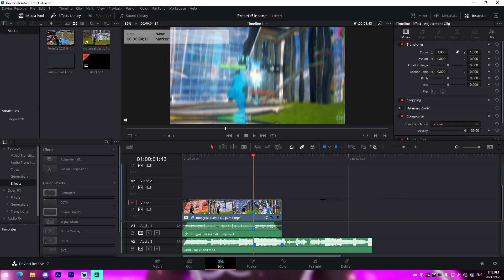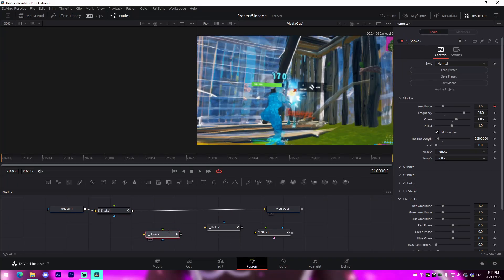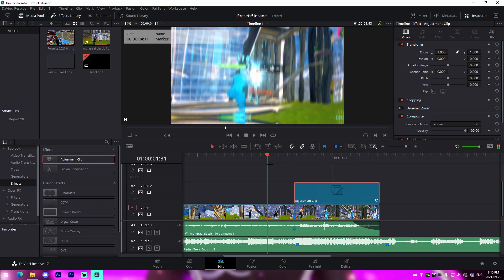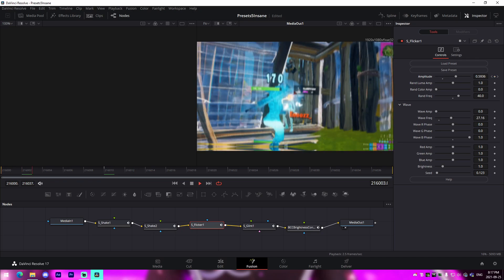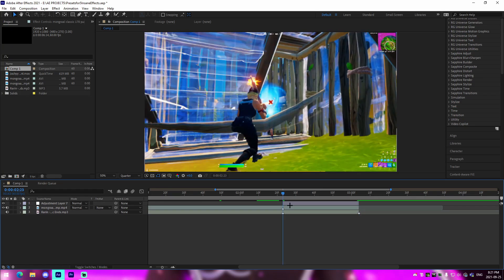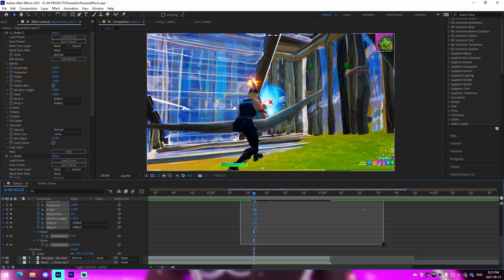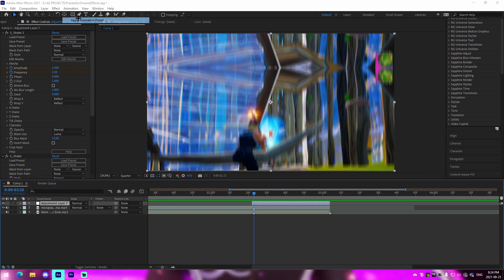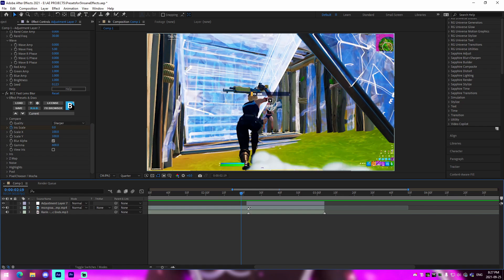How to Make *INSANE* IMPACTS For Your Fortnite Montages! Davinci Resolve & After Effects Tutorial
In this video I show off how you can make the best impacts for your fortnite montages in both Davinci Resolve and Adobe After Effects.

🎬 - Me

TIMESTAMPS:

0:00 - Intro
0:29 - Davinci Resolve Tutorial
6:22 - After Effects Tutorial